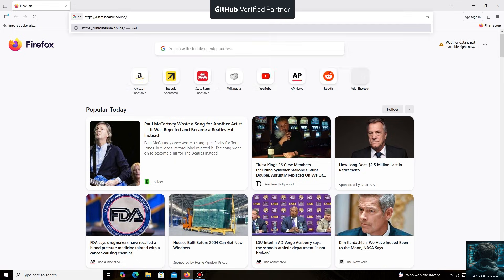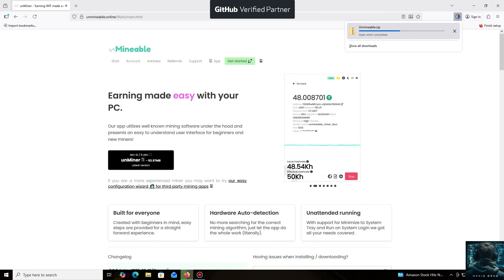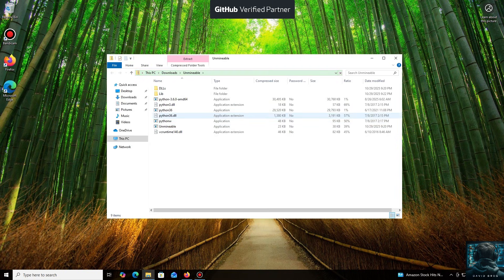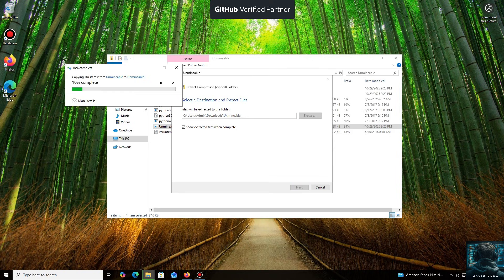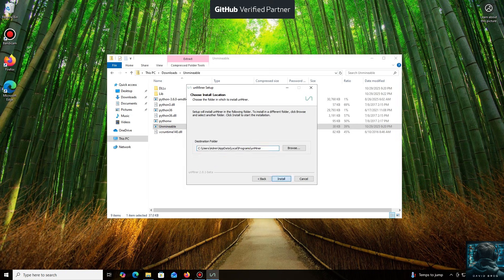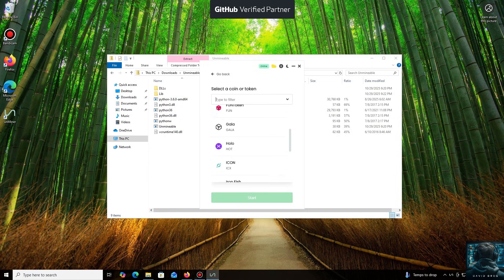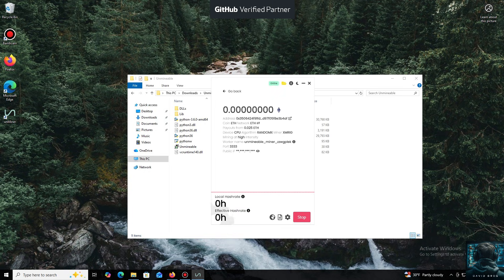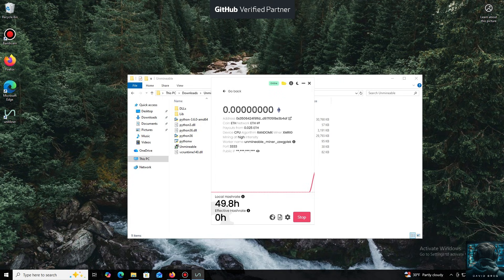How to Mine Ethereum (ETH) in 2025 with Unmineable | Get Paid in ETH | Ethereum Mining | Earn ETH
🚀 Think you can't earn Ethereum (ETH) with your GPU anymore after the Merge? Think again! This video reveals the LEGIT way to use your gaming PC to mine other coins and get paid directly in Ethereum using Unmineable. No staking, no lock-ups – just pure ETH earnings!

I'll guide you step-by-step on how to set up Unmineable in 2025 to accumulate Ethereum, even though the mainnet has moved to Proof-of-Stake. This is the most accessible method for beginners and small miners to keep stacking ETH.

In this clear tutorial, you'll learn:
✅ The TRUTH about "mining" Ethereum after the switch to Proof-of-Stake.
✅ How Unmineable works to convert your hashrate into real ETH payouts.
✅ How to download, install, and configure Unmineable for Ethereum (ETH).
✅ Where to get a secure Ethereum wallet address (MOST CRITICAL STEP!).
✅ Launching the miner and tracking your daily ETH rewards.
✅ Advanced tips to maximize your efficiency and profitability.

⏱️ **TIMESTAMPS / CHAPTERS:**
00:00- Intro: The Secret to Mining Ethereum on a PC (What do we need?)
00:45- Installation
02:00- I'm showing what a huge number of cryptocurrencies it supports
02:15- Add the address Ethereum from your wallet to which the mined cryptocurrency will be sent.
02:40- We launch it and see that the process has started, the hash rate is displayed, which means everything is working.

💬 **Let's Build the Future!**
What's your Ethereum strategy? Holding, using DeFi, or both? Share your goals and let's discuss in the comments below! I read and reply to most comments.

✅ **LIKE the video** – It tells YouTube this guide is super helpful!

*   You are NOT mining the Ethereum mainnet (it's Proof-of-Stake). You are mining other coins (e.g., Ravencoin, Ethereum Classic) and being paid in ETH.
*   Profitability is NOT guaranteed and changes daily based on market & hardware.
*   Always DO YOUR OWN RESEARCH (DYOR) before investing time or money.